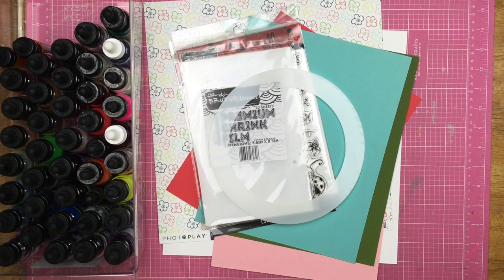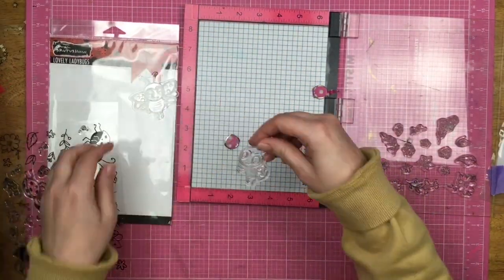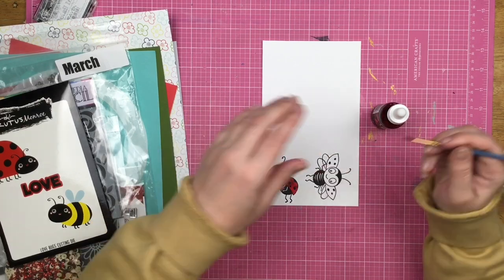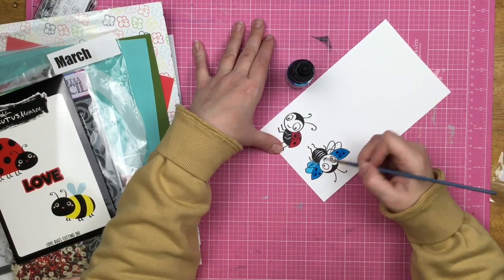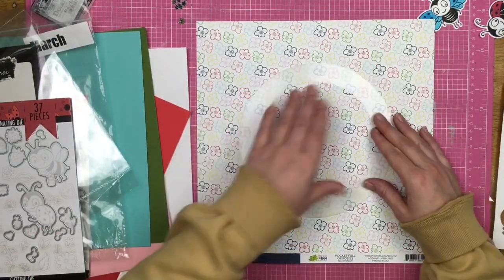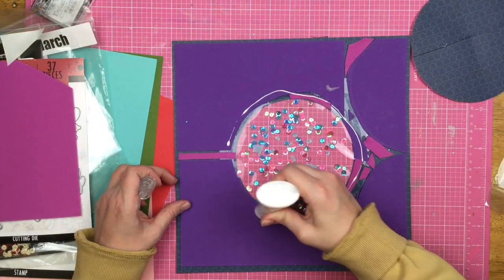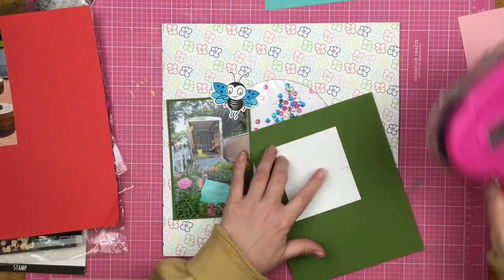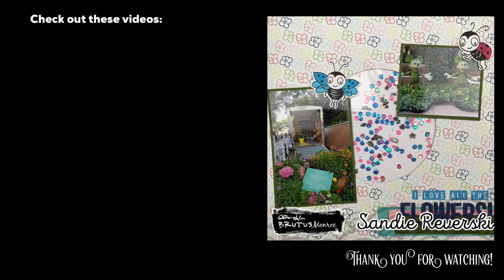Scrapbook Process: Love the Flowers! // Shrink Plastic Shakers // Brutus Monroe